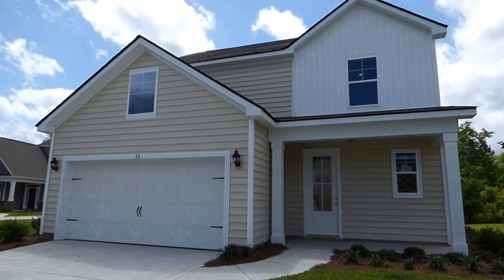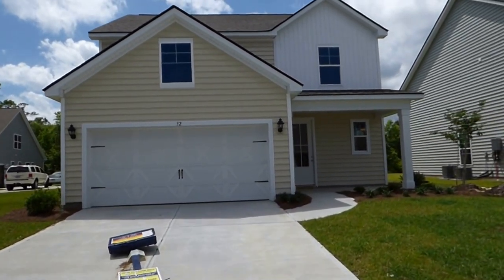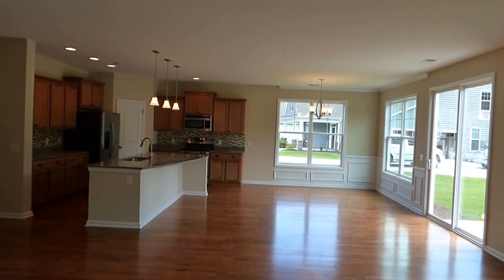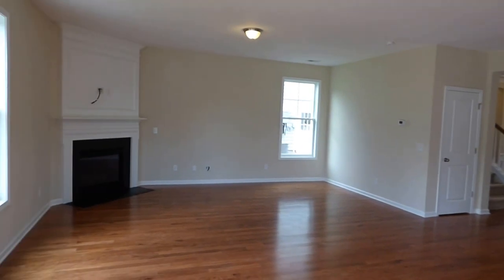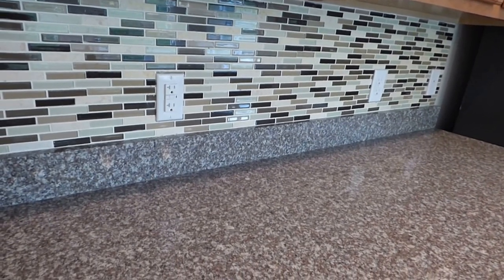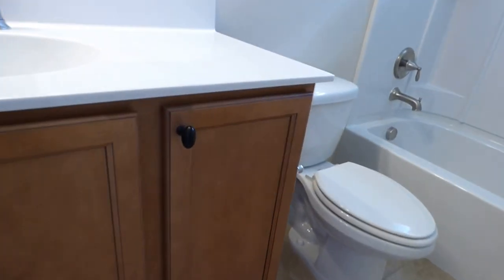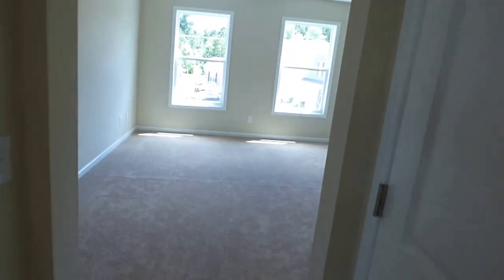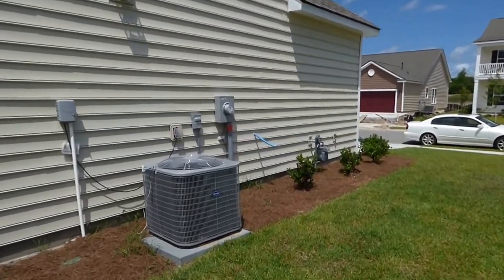New DR Horton Mackenzie 2 Home In Cypress Ridge Bluffton SC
NOW UNDER CONTRACT!   Please call or email Richard about the home and community that can meet your needs today.  My cell is , email . 32 Hopper Ridge Road at Cypress Ridge in Bluffton SC is for sale @ $284,900 listed with the DR Horton Company.  The home is brand new and ready for immediate occupancy with 2,230 square feet, 4 bedrooms - all on the second floor - 2.5 bathrooms and garage for two cars.  The home has wood and tile floors, granite counter tops, stainless steel appliances, a gas kitchen range and a gas fireplace, gas heat and gas heated water.  Cypress Ridge has outstanding recreational amenities with lazy river swimming pool, deluxe fitness center, clubhouse, playground, two tennis courts, basketball court and walking/running path around the central lake.  The annual HOA fee in 2015 is $1,320.  Walk through this beautiful new home on video with me, Buyer's Agent Richard Kadesch, The Gated Community Specialist®, Owner-Broker-in-Charge of Go Gated Realty® with 39 years of Hilton Head Island and Bluffton real estate experience.  It costs nothing more for you to have a Buyer's Agent because my fee is already in the price of every listed property.  Please call or email for more information about this home and to compare with all others that can meet your needs.